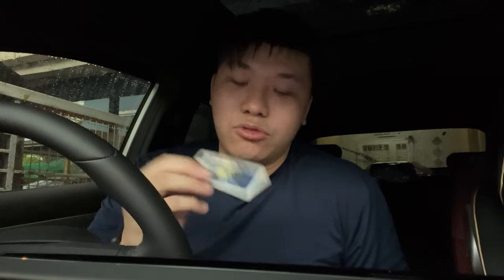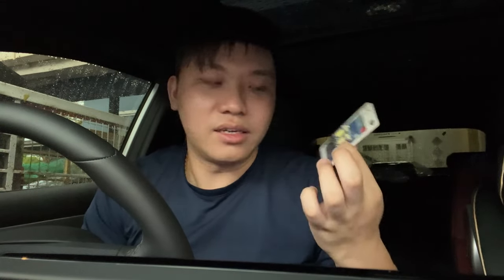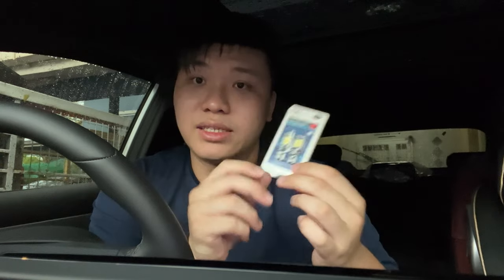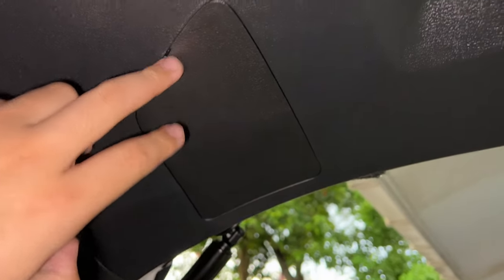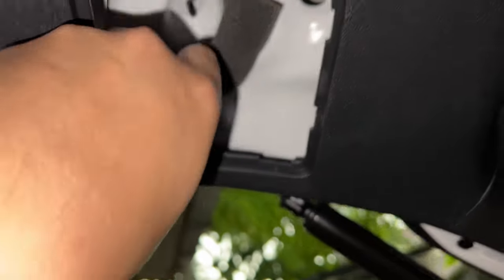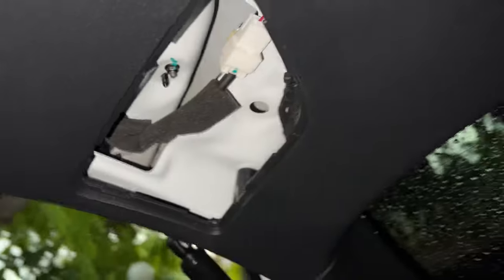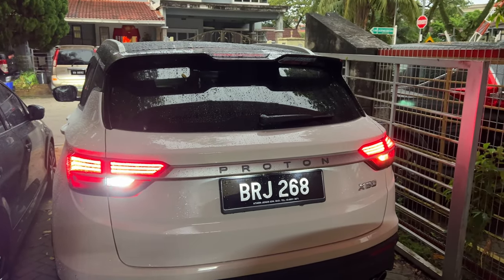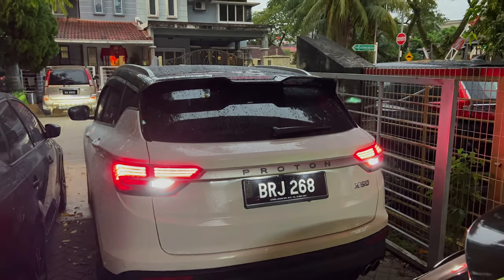Proton X50 LED Reverse Lamp Upgrade!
Replacing dated reverse halogen bulbs with modern LED ones!

Fliming Gear:
Insta360 GO
Insta360 One RS 1-Inch
RODE VideoMicro
Zoom H1